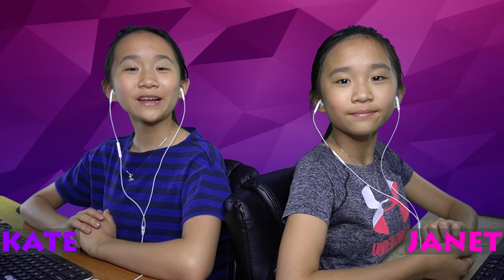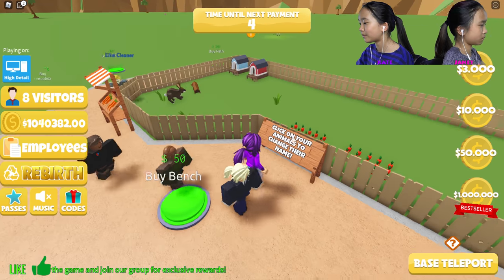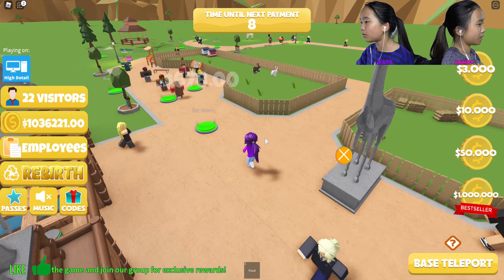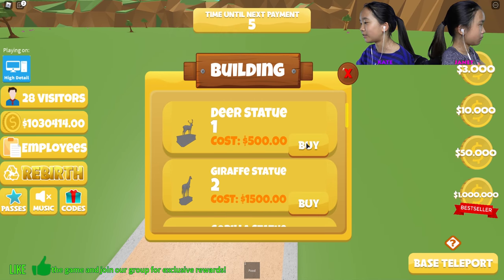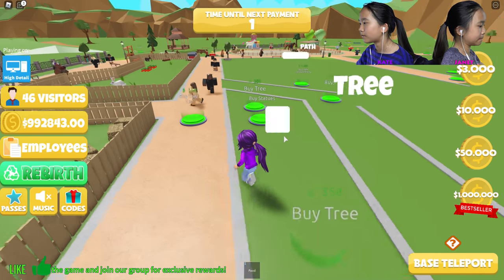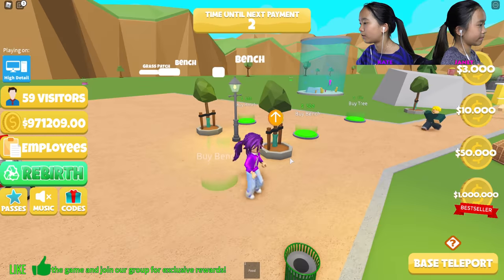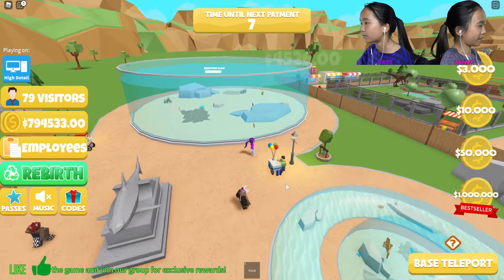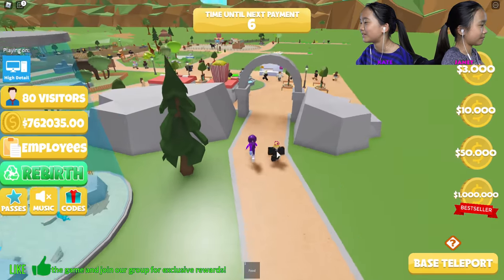We Built a HUGE ZOO on Roblox! 🐒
In this video, we are playing Zoo Tycoon on Roblox. Today we are going to become the owner of our very own zoo!